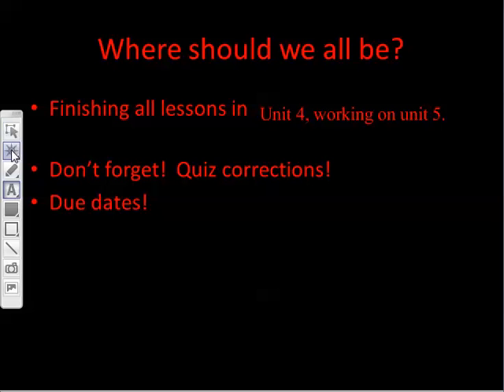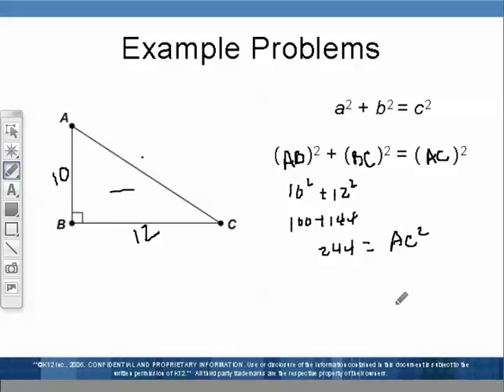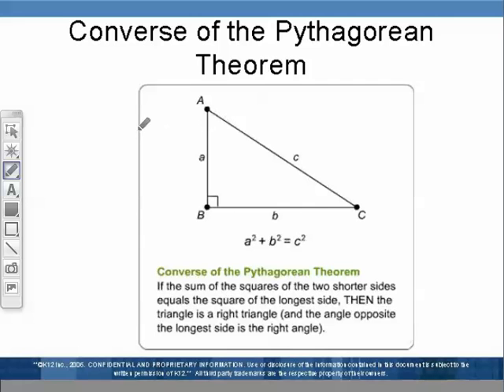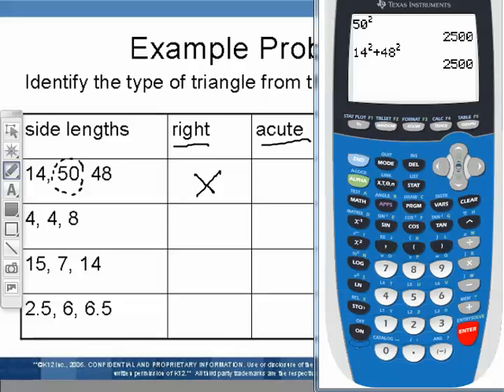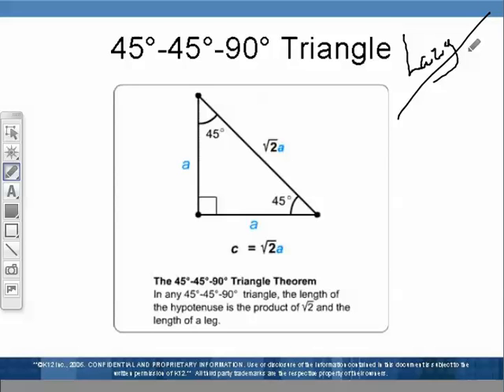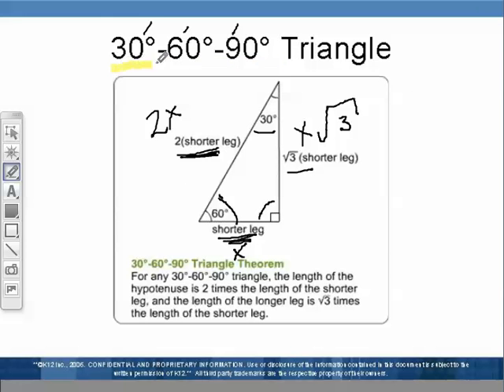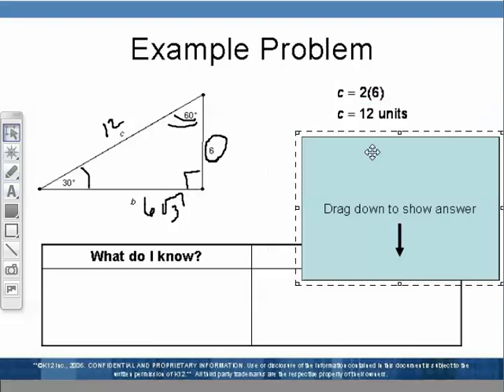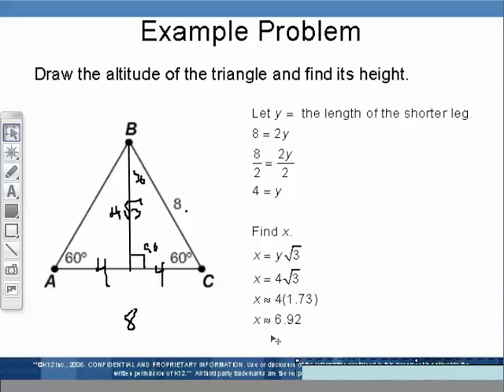MTH202a5 4 pythagerean triples and special rt triangles